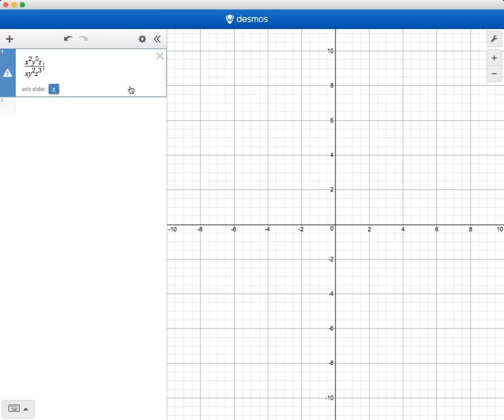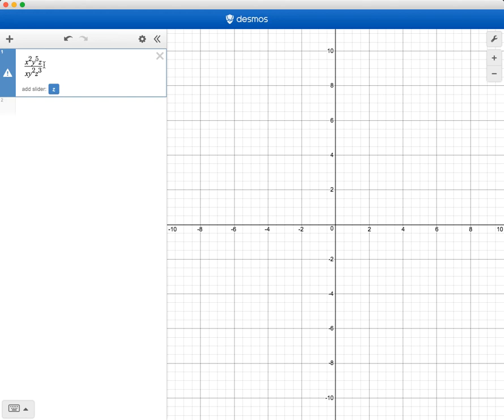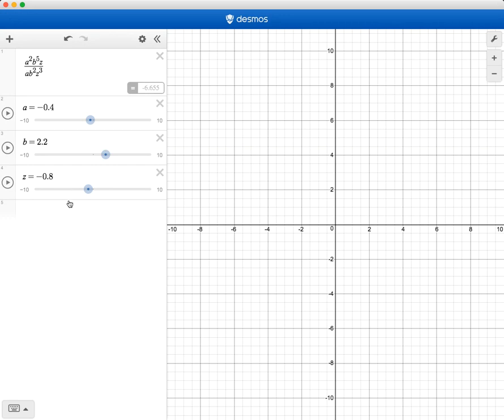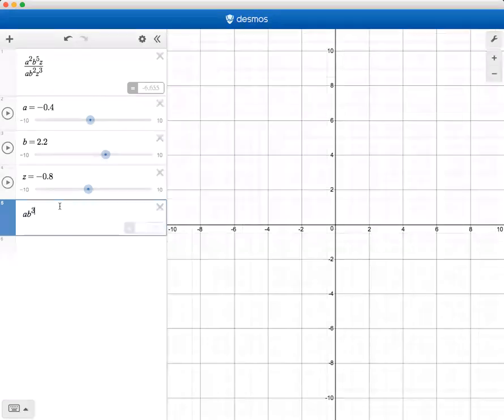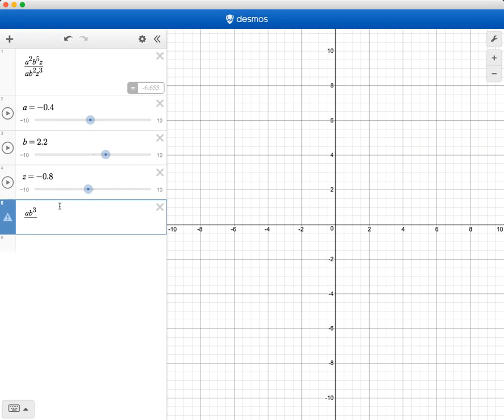Ms. Shannon's Desmos Videos - Troubleshooting - not all sliders appear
Ms. Shannon's Desmos Skills - Troubleshooting video on what to do if you do not get sliders or all of the sliders when verifying exponent rule questions.